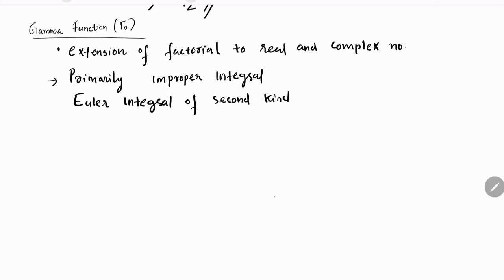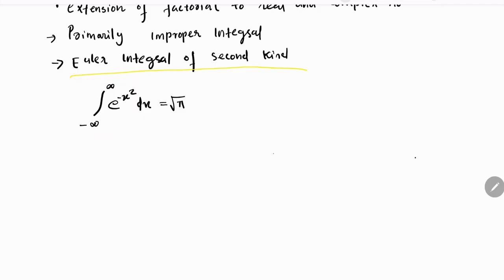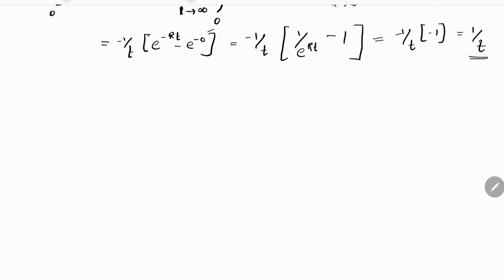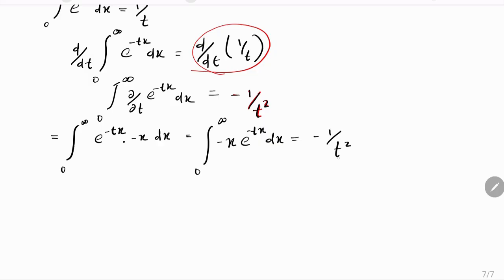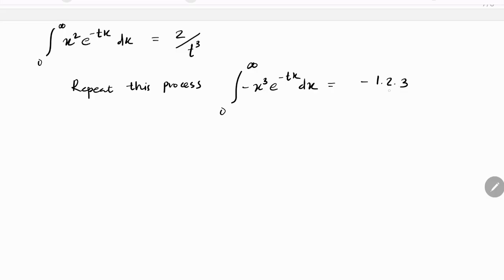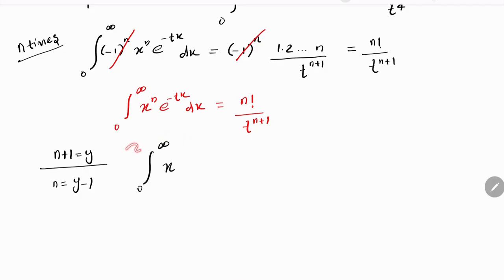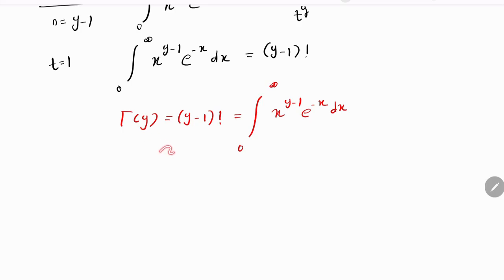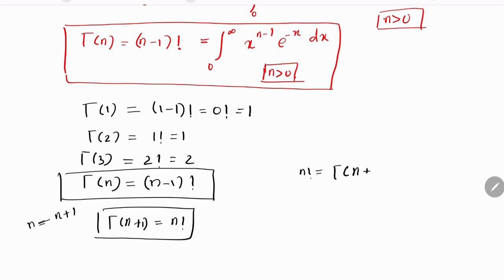The Gamma function explained l Can You Take the Factorial of a Fraction?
Hey everyone, Master the complete derivation of gamma function, step by step with me. In this video,we prove and derive gamma function through formal definition and explain through integration technique in simple manner.